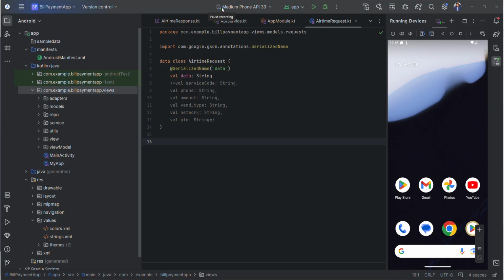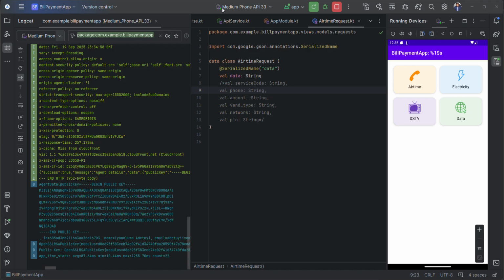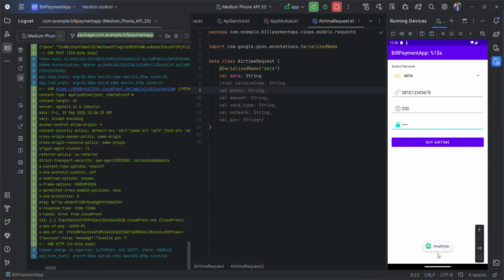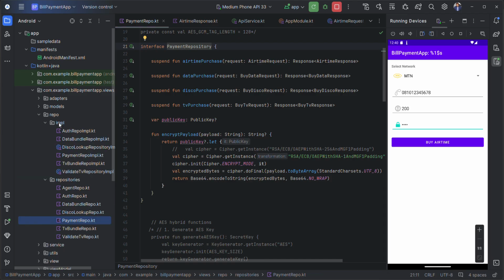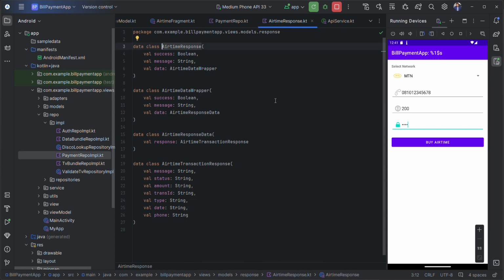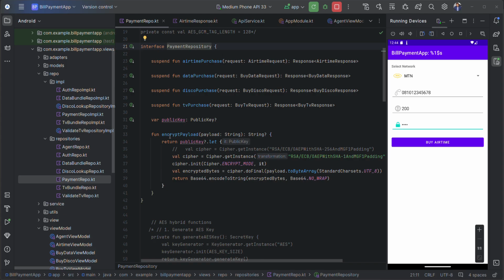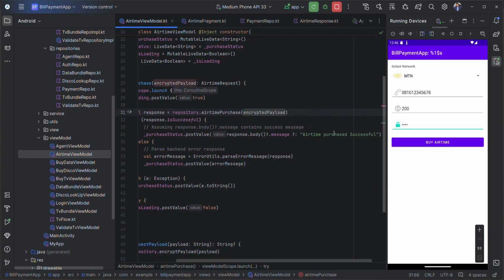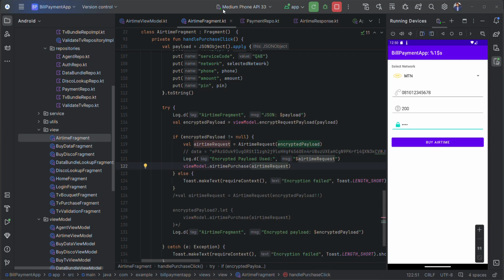How POS Apps Communicate with the Backend Kotlin Tutorial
Ever wondered what happens when you swipe a card on a POS machine? 🤔
In this Kotlin tutorial, we’ll break down exactly how POS apps communicate with backend servers — from building requests, encrypting sensitive data, sending them via APIs, and displaying real-time responses.

Whether you’re a Kotlin beginner, a mobile developer, or just curious about fintech systems, this video will give you hands-on knowledge you can apply immediately.

📌 What you’ll learn:

How POS apps send data to backend servers

Request → Encrypt → Send → Receive → Display cycle

Kotlin code for Retrofit API calls

Implementing RSA encryption in Kotlin

Using ViewModel + LiveData for transaction results